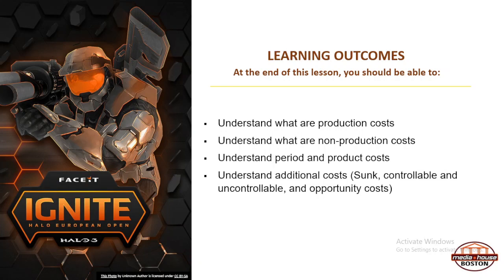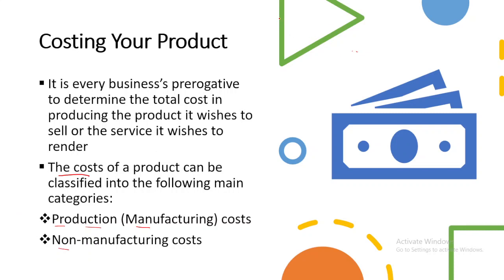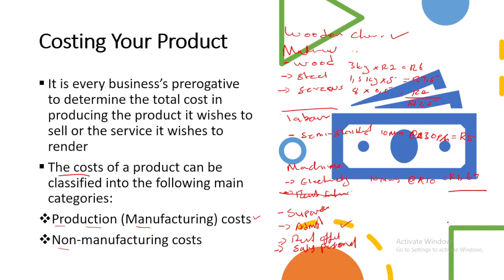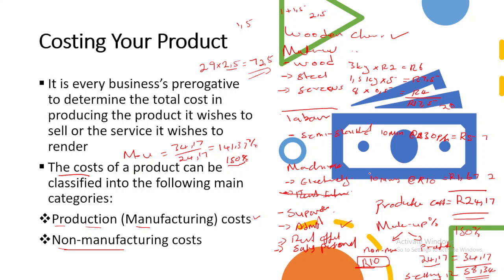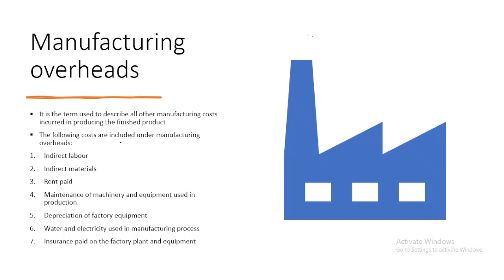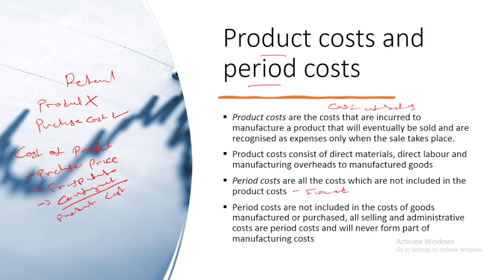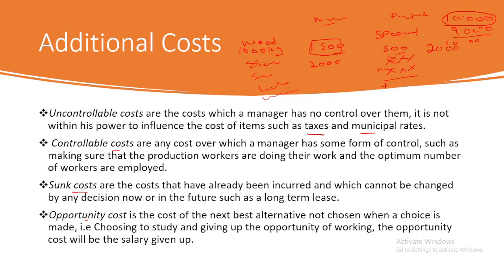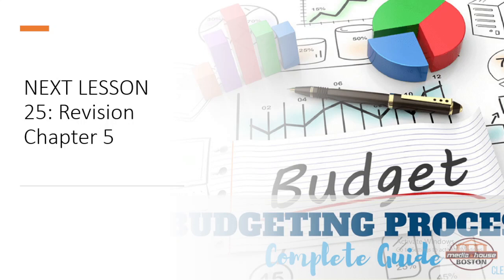FINANCE IN MEDIA LESSON 24